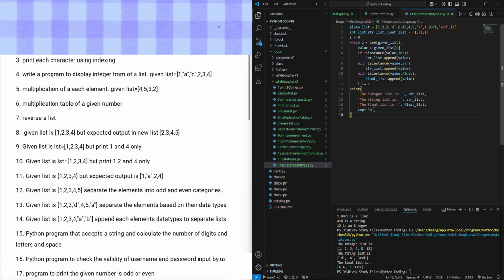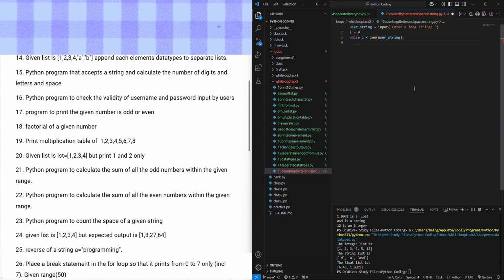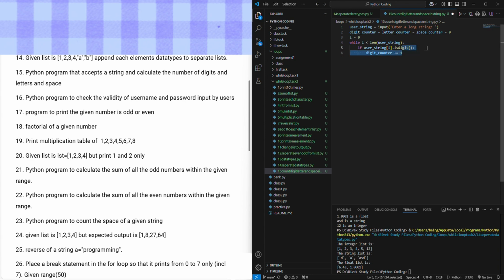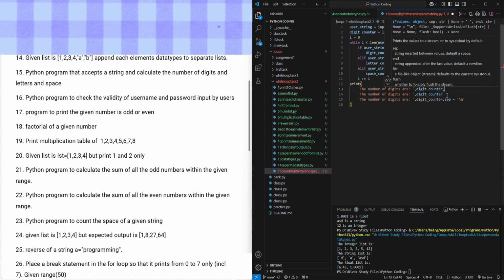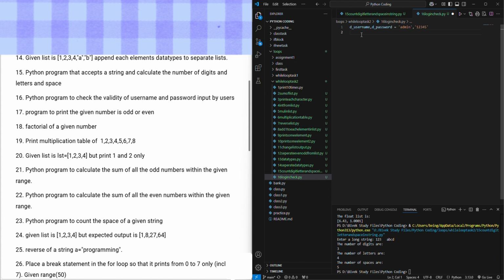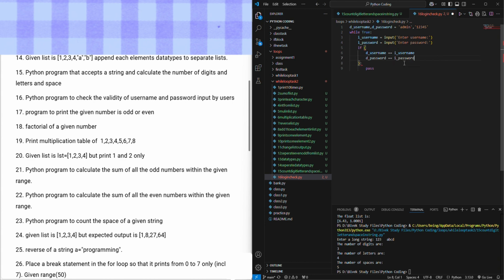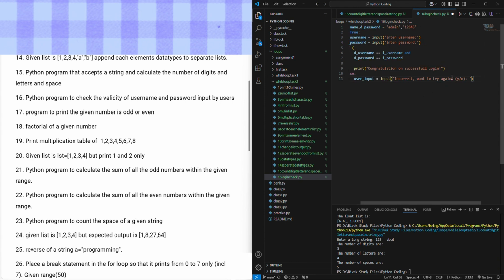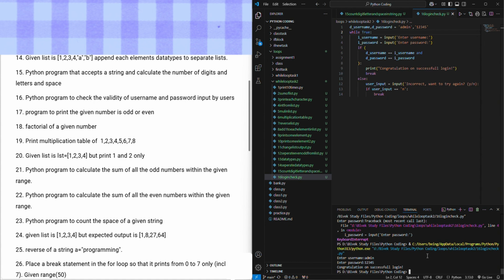Solving 45 Questions using While Loop | Python Q 15-17